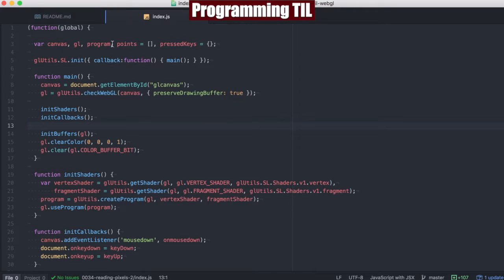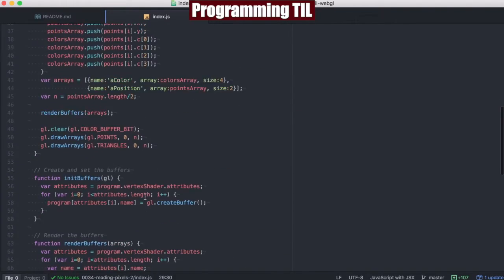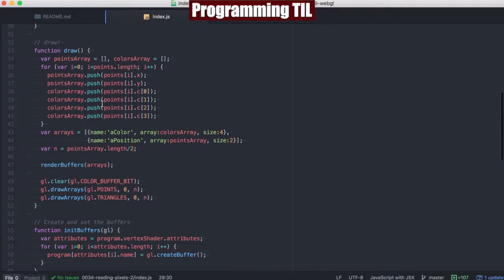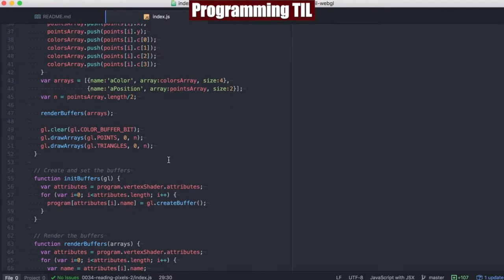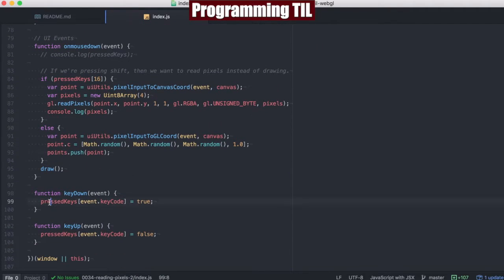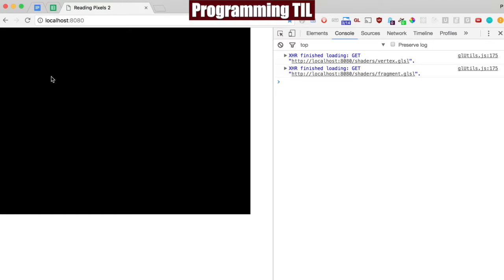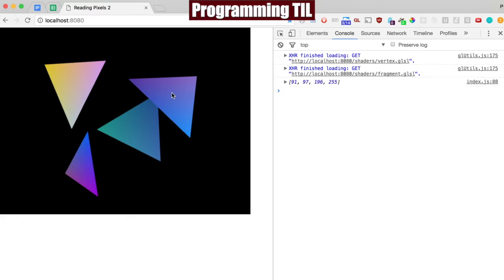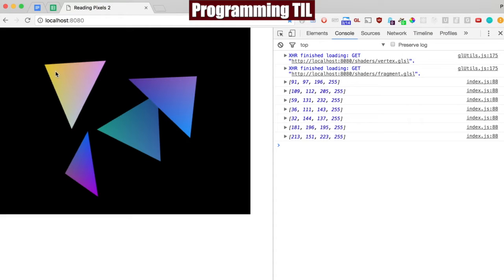Drawing shapes + reading Pixels WebGL - ProgrammingTIL #91 WebGL screencast video tutorial 0034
In this episode, I discuss how to simultaneously draw shapes and then read corresponding pixels.

Concepts:
* Drawing shapes + reading pixels simultaneously.